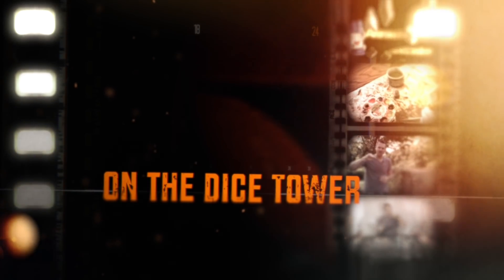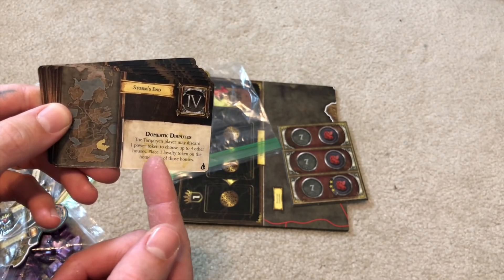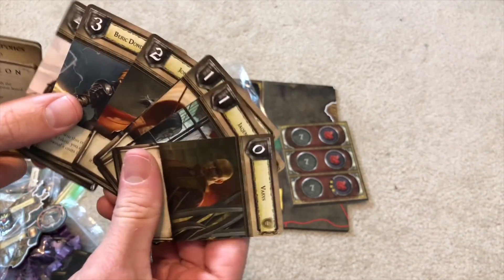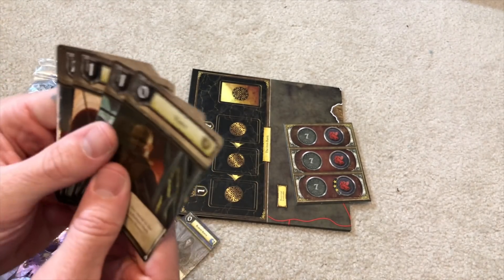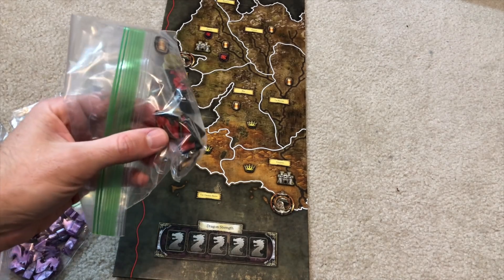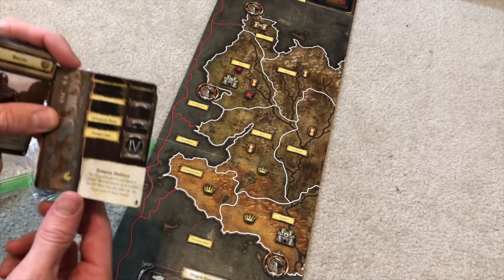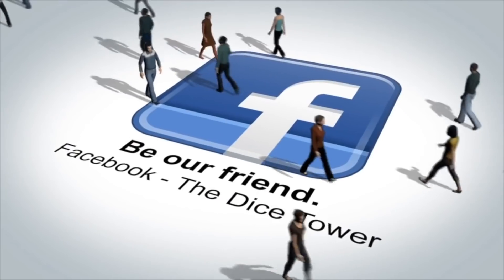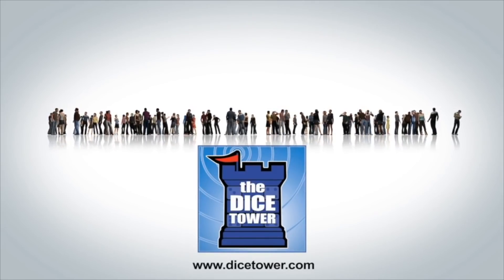A Game of Thrones: Mother of Dragons Review with Bryan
Bryan takes a look at the latest expansion to A Game of Thrones with the  Mother of Dragons expansion.

00:00 - Introduction
01:50 - Game overview
08:49 - Final thoughts